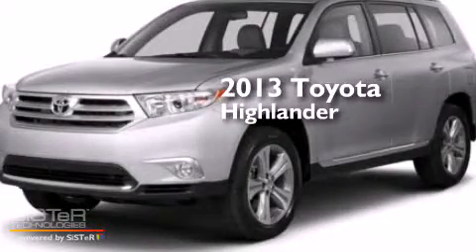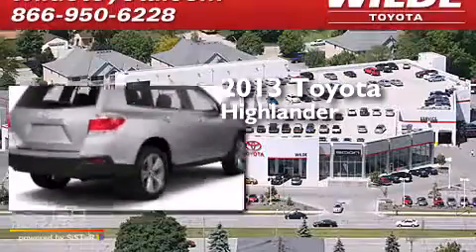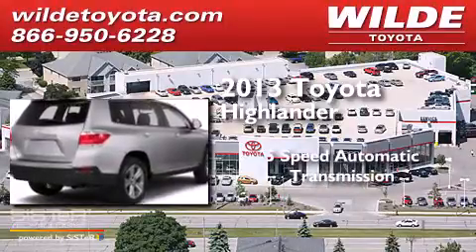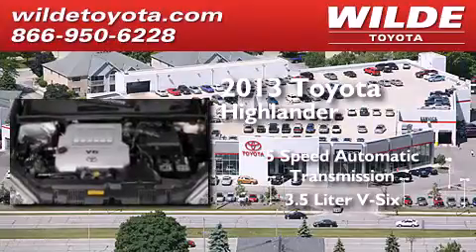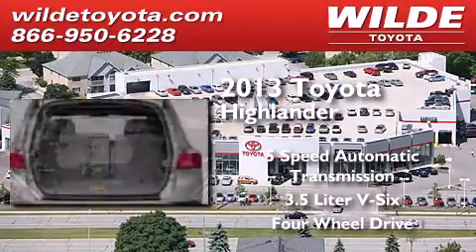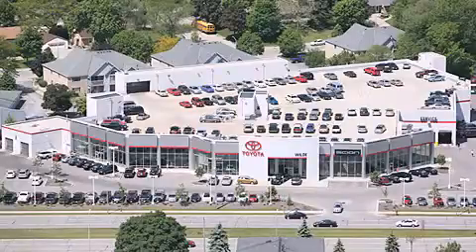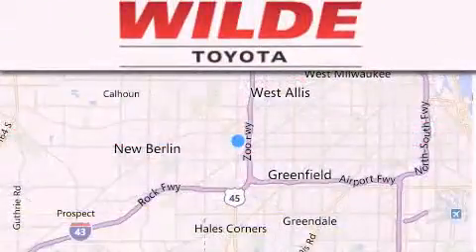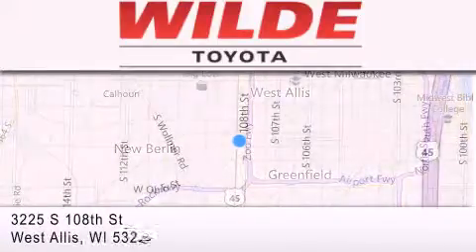2013 Toyota Highlander Milwaukee WI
We have been honored to serve the West Allis WI area , we promise that your experience at our dealership will exceed your expectations ! Year : 2013 Make : Toyota Model : Highlander Engine : Gas V6 3.5L/211 Trans . : Automatic Exterior : Black Miles : 5 Interior : Sand Beige Stock : T39461 Wilde Toyota 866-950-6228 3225 South 108th St. West Allis , WI 53227